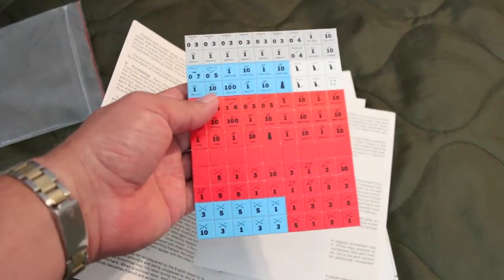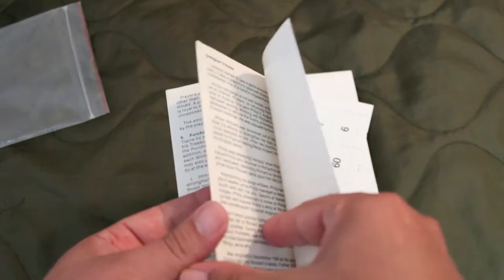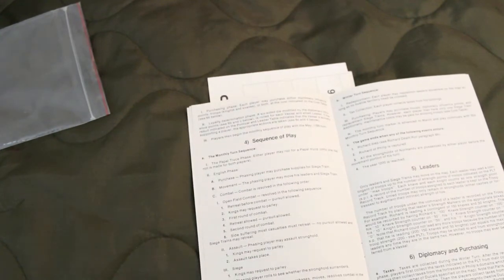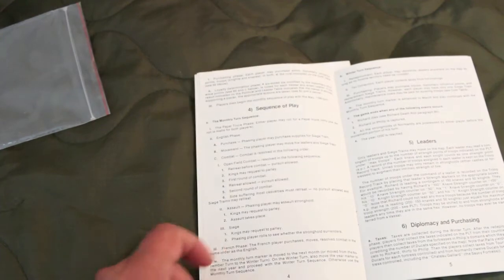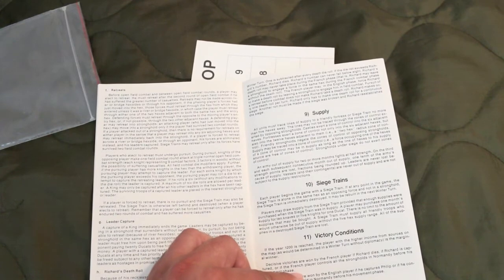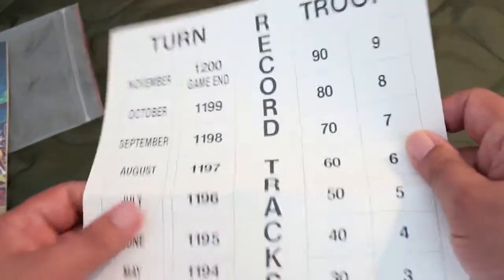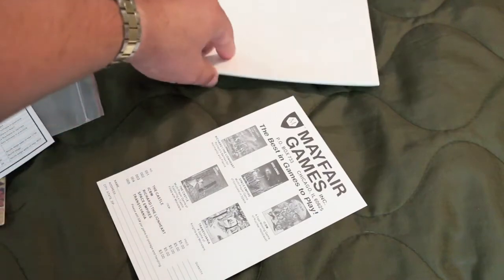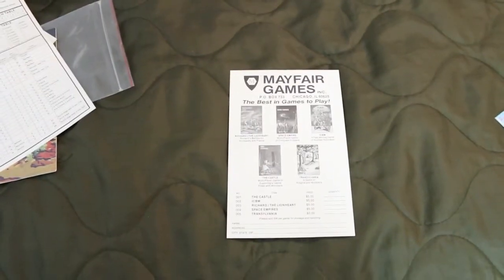Richard I The Lion Heart Unboxing Mayfair Games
A look inside Richard I The Lion Heart from Mayfair Games.  It's a microgame from 1981.